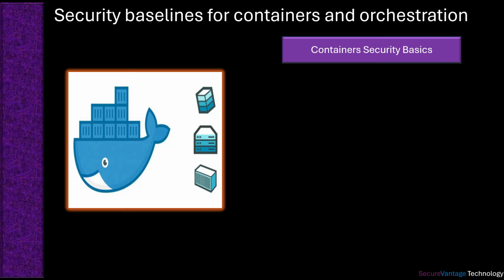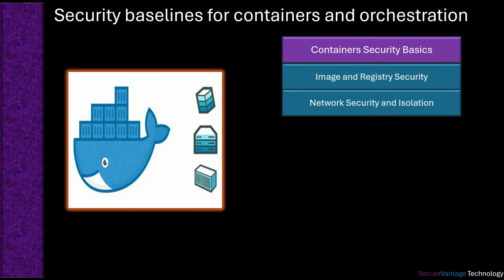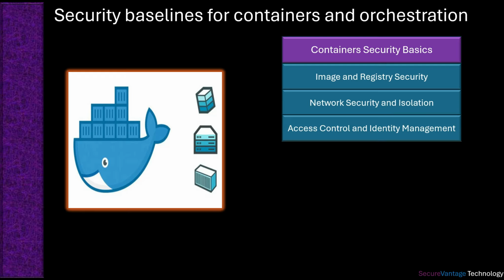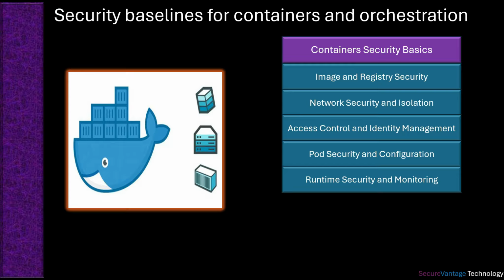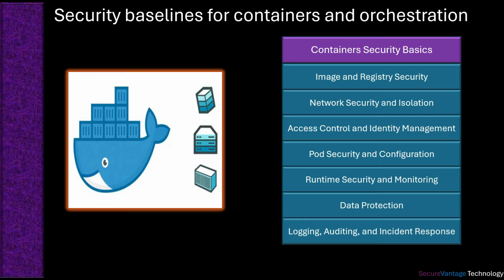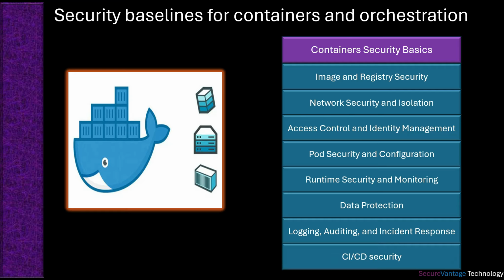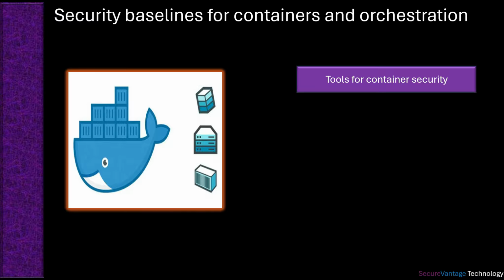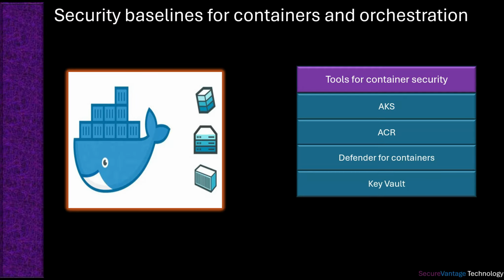Security baselines for containers and orchestration